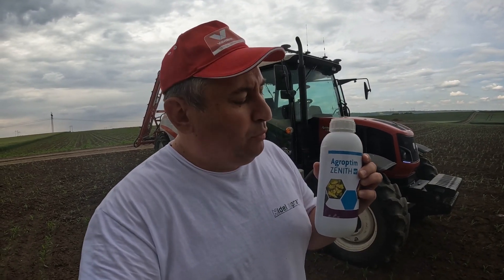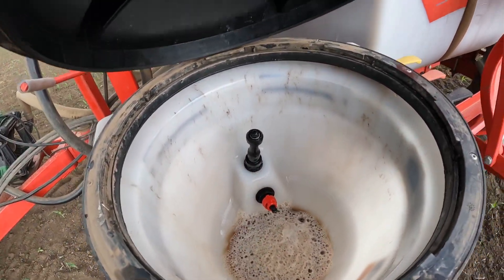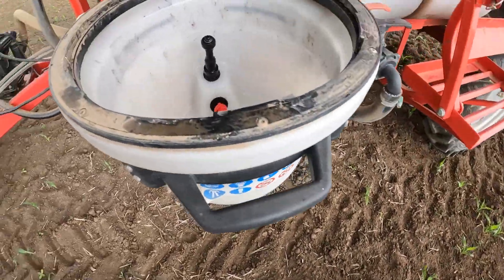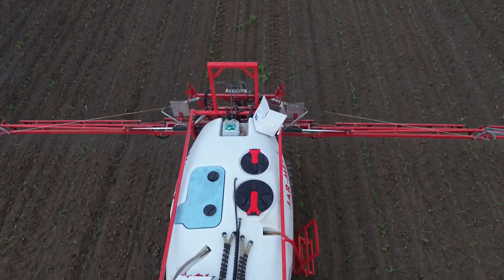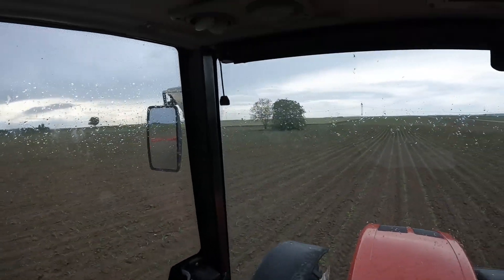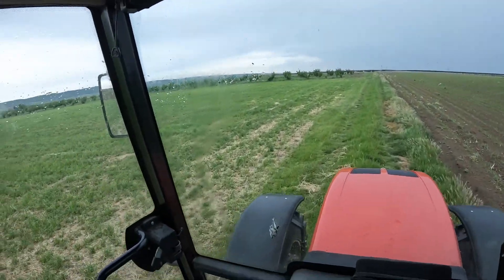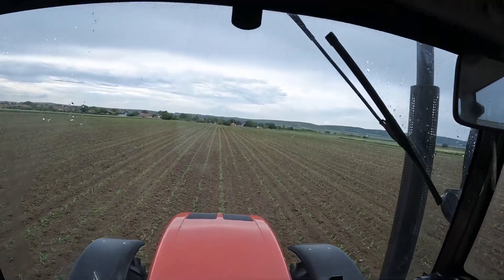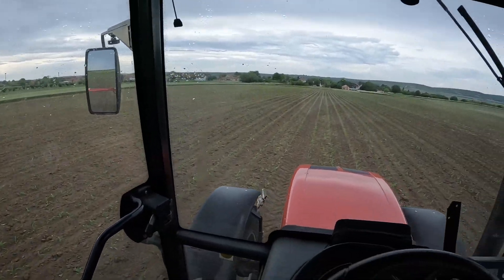AGROPTIM ZENITH : PRAVILNA UPOTREBA U KUKURUZU! ; AGROPTIM ZENITH: CORRECT USE IN CORN!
Nastavljam sa radom na Geo2 ogledu, ovaj put prskam kukuruz iz oglednih njiva sa biostimulatorom AGROPTIM ZENITH , sve prema preporuci distributera ovih đubriva koje koristim u ovom ogledu. Kako sam to uradio, kako izgleda kukuruz posle mraza, pogledajte opširnije u videu...
Hvala što ste pogledali video, za još zanimljivog sadržaja lajkujte video,komentarišite i pretplatite se na moj kanal!

I continue working on the Geo2 trial, this time I spray corn from trial fields with biostimulator AGROPTIM ZENITH, all according to the recommendation of the distributor of these fertilizers that I use in this trial. How I did it, what the corn looks like after the frost, see more in the video...